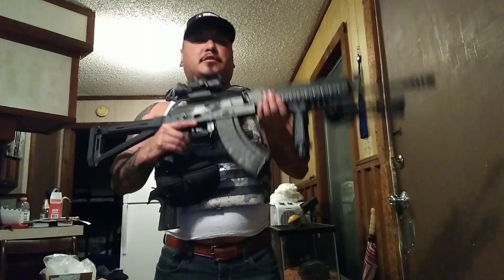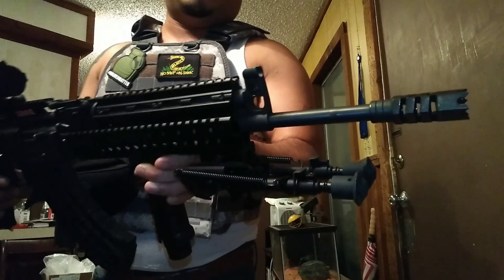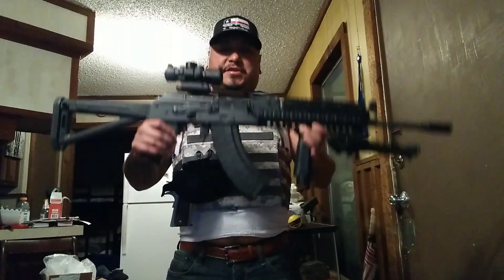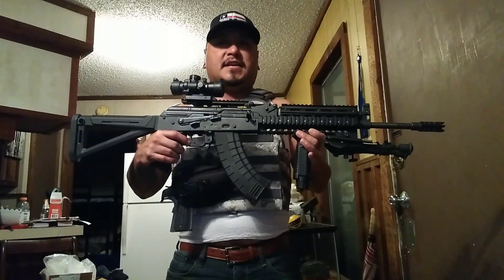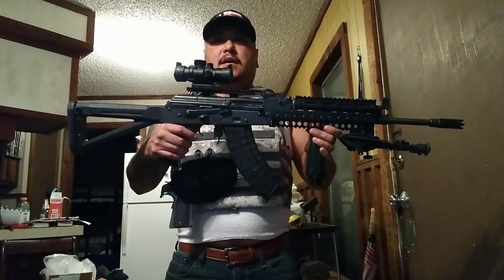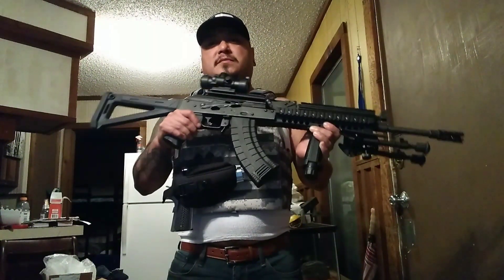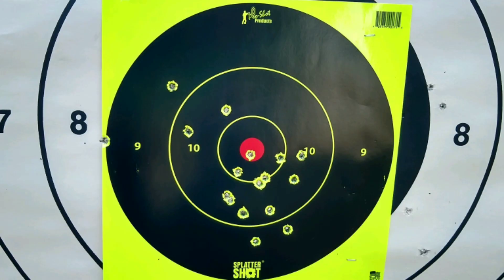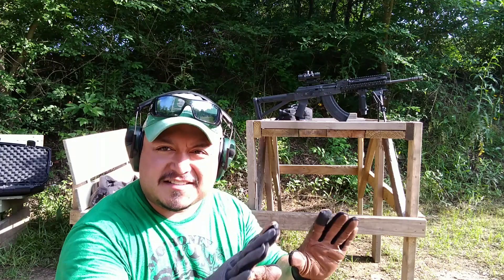Riley defense AK-47 update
Follow up after 500 rounds